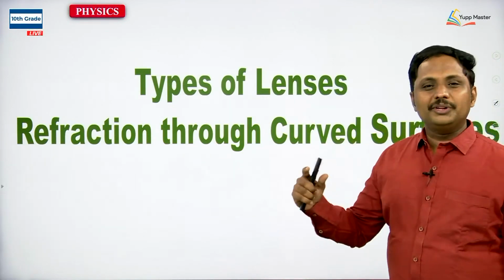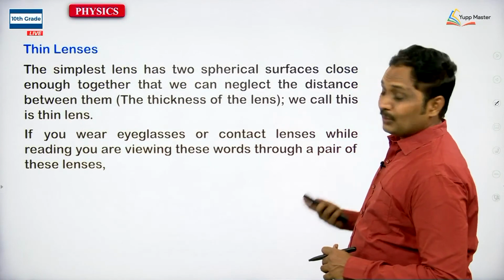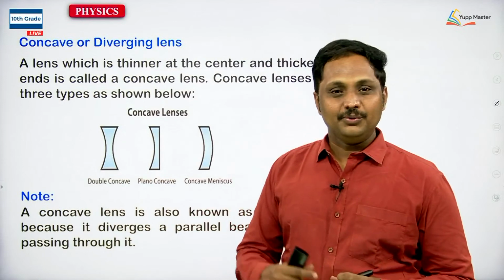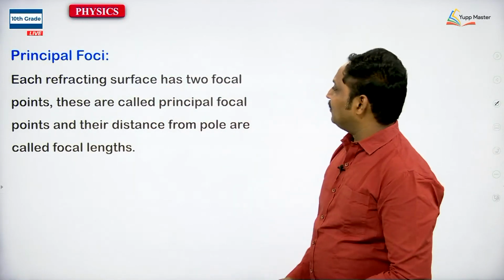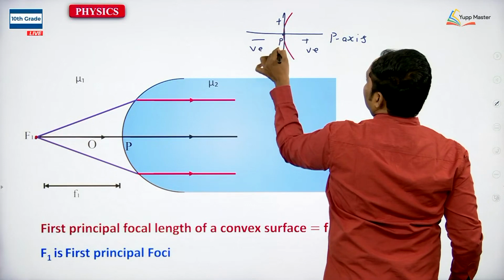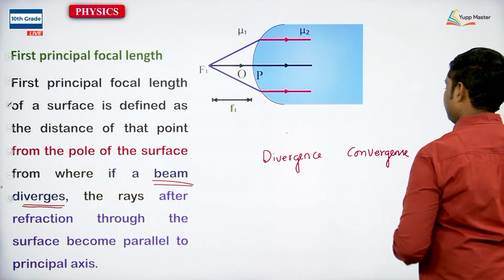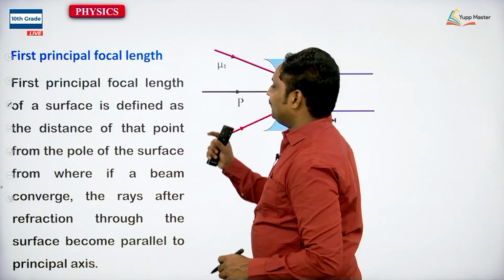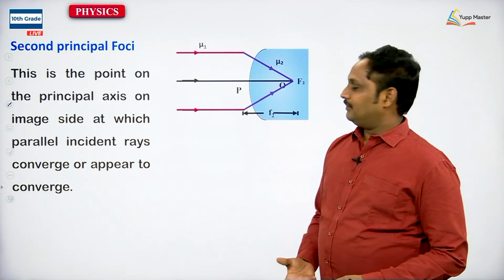Types of lenses | Physics | Class X | Mr. Rangaraju G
In Today's class, Mr. Rangaraju G explains the types of lenses. Along with this he also explains the refraction through the curved surfaces.